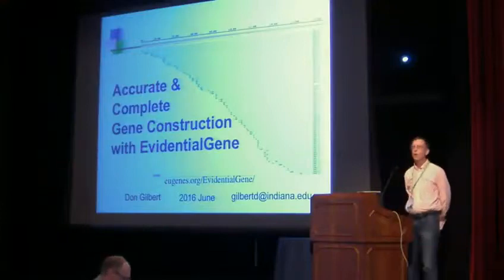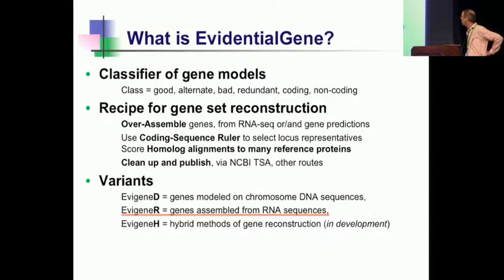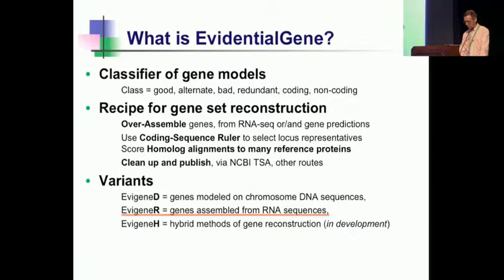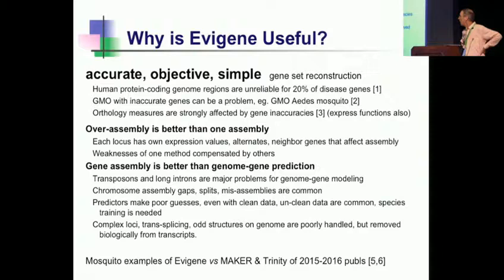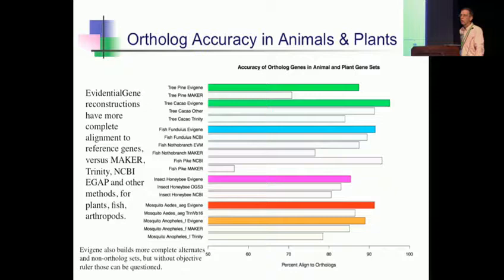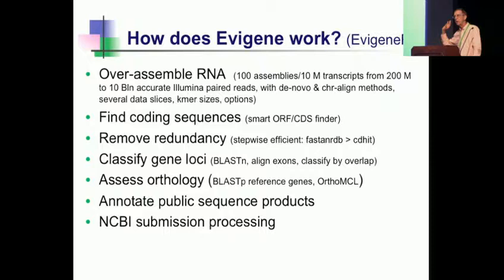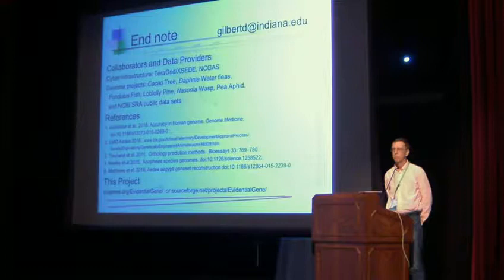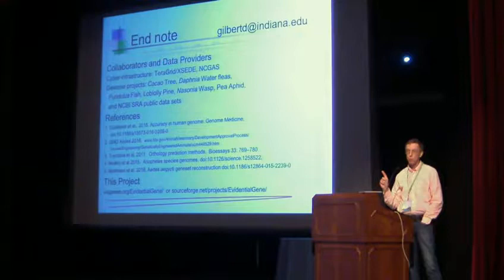Accurate and complete gene construction with EvidentialGene pipeline, 20160629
Author:
Don Gilbert, Indiana University

Abstract:
Precision genomics is essential in medicine, environmental health, sustainable agriculture, and biological research. Yet popular genome informatics methods lag behind the high levels of accuracy and completeness in gene construction that are attainable with current RNA-seq data.

EvidentialGene is a genome informatics pipeline for gene construction that has a measurably high accuracy and completeness rate for animals and plants, from insects, ticks and crustaceans to crop plants and trees, to fishes and other vertebrates. It uses big data from gene sequencers, generating bigger gene sets than alternate methods, then reduces those with biological criteria of protein codes and orthology into accurate species gene sets. EvidentialGene is in production use at compute centers in USA, Sweden, Australia and elsewhere.

The software pair of MAKER and Trinity form a common recipe now in gene discovery publications, but greater accuracy is possible and easy to obtain. Recent examples with disease vector mosquitoes Aedes (yellow fever, Zika virus) and Anopheles (malaria), show EvidentialGene surpasses accuracy of published genes from MAKER, Trinity and Vectorbase. For fishes, Evigene surpasses those recently published from MAKER, Trinity and NCBI Eukaryote genome annotation pipelines.

Galaxy installations that provide genome and transcriptome services will benefit by adding EvidentialGene. This author challenges Galaxy centers with MAKER, Trinity or other gene construction pipelines to reach comparable accuracy and completeness of EvidentialGene, and will collaborate on such with select genomics projects.

Speaker:
Don Gilbert
Indiana University